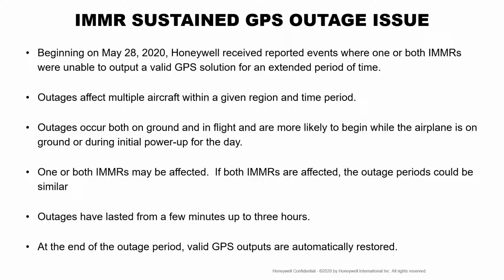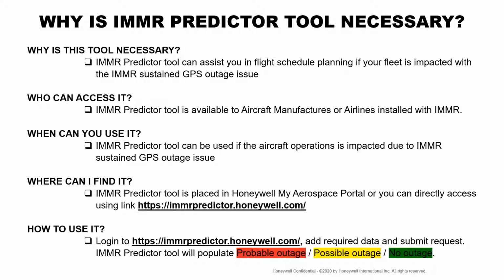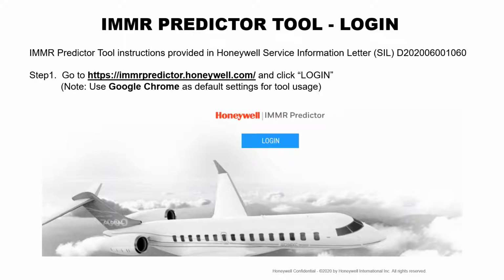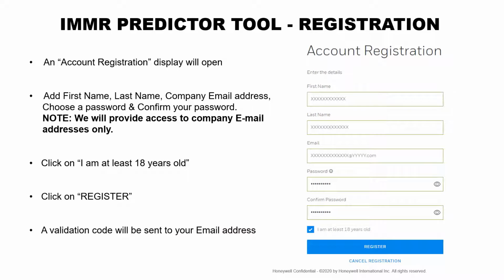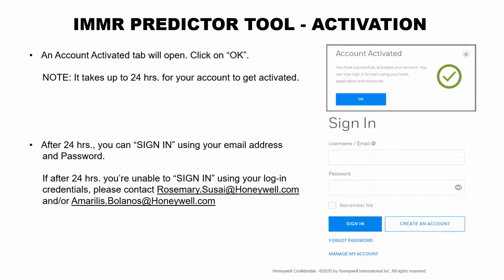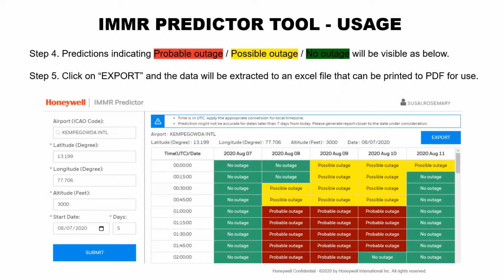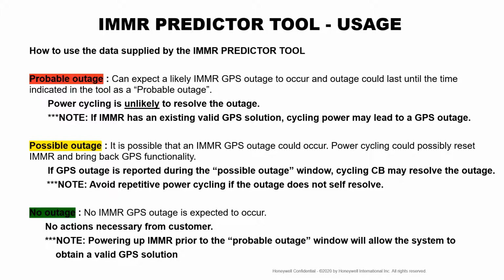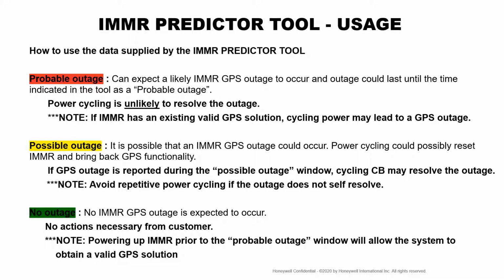IMMR Predictor Tool | Honeywell Aerospace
The IMMR Predictor Tool is an engineering marvel that can help Honeywell Aerospace customers improve their efficiency and product quality. Utilizing advanced data analytics and machine learning, the tool can predict failures before they happen, saving time and money. This presentation is Honeywell proprietary information and is subject to export restrictions.